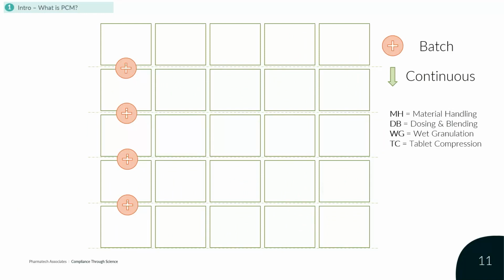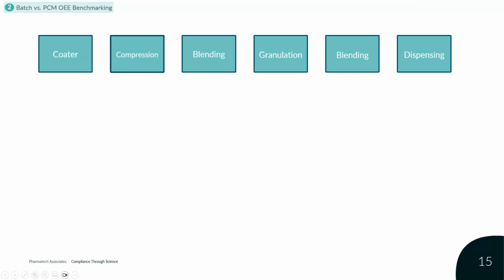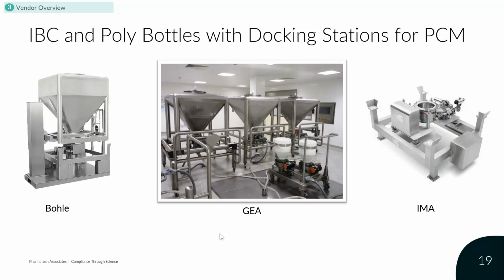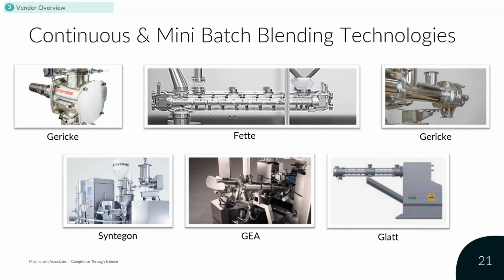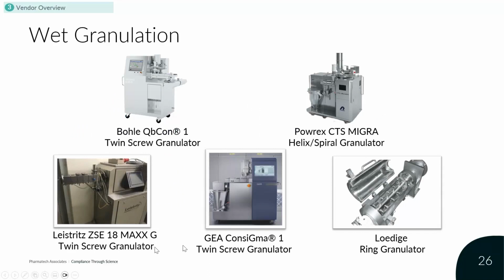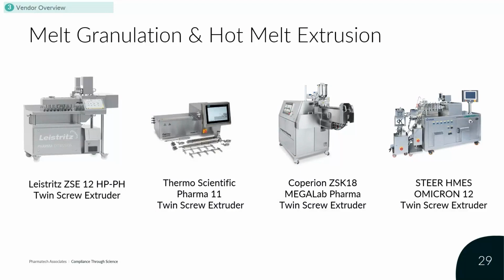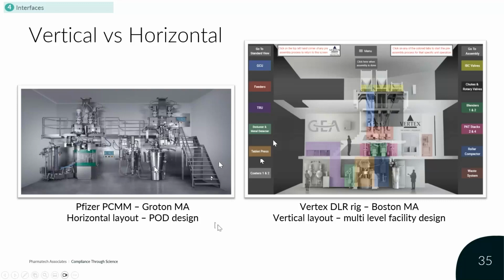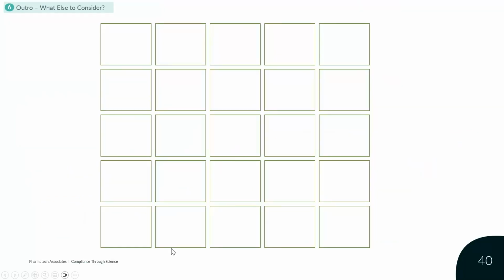PCM Equipment Design Bringing the Pieces Together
Once you’ve decided that Pharmaceutical Continuous Manufacturing (PCM) will help your business or solve your issues, the logical next step is equipment selection, design, and implementation. This webinar brings an overview of the design elements of a PCM line, and how they work together. We will discuss the types of equipment available today and how to implement them and a high level understanding of the variety of equipment on the market, what is critical, and what aspects are still evolving.

Speaker: Richard Steiner, Senior Manager, Business Strategy at Pharmatech Associates